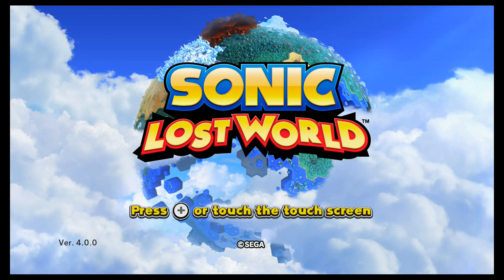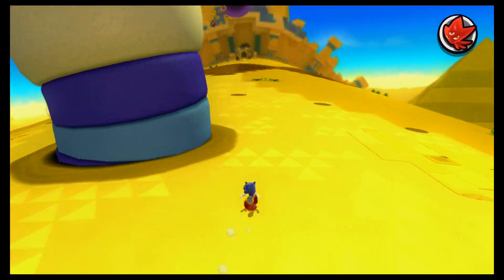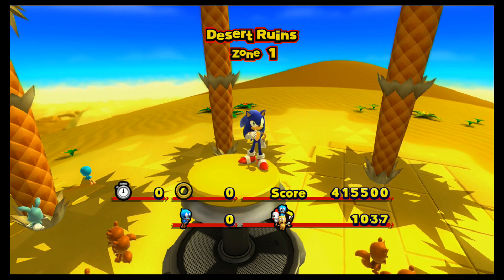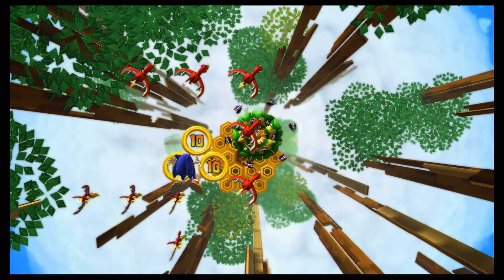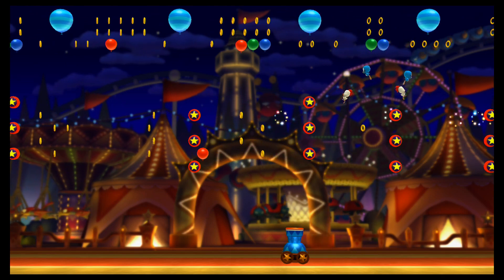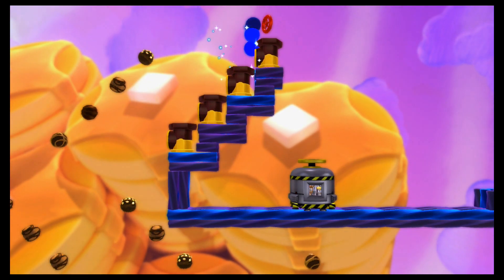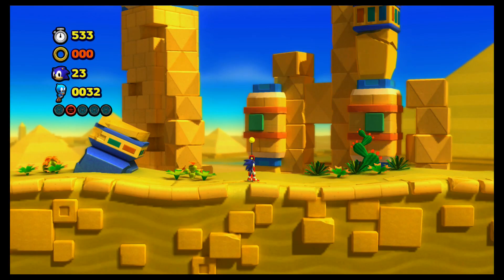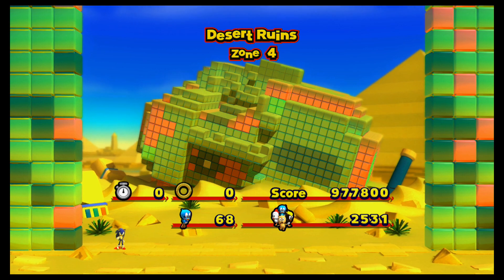Let's Play Sonic Lost World Part 2: Problematic Villains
It's time to move onto the second zone, the Desert Ruins. In these ruins Sonic will encounter the second of the Deadly Six, a big fat stereotype that makes you wonder what made Sonic Team so hostile to being overweight.